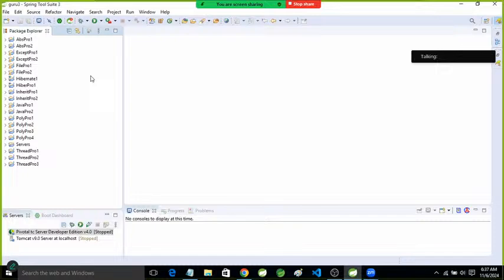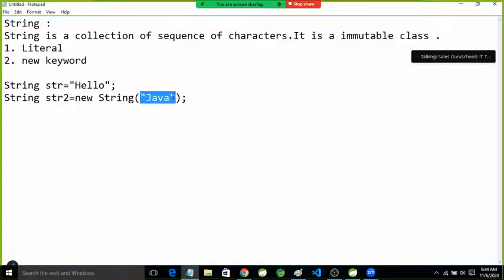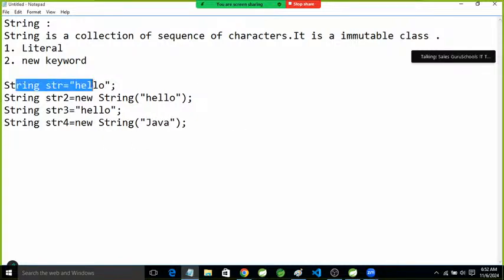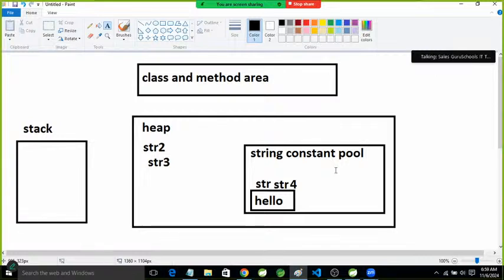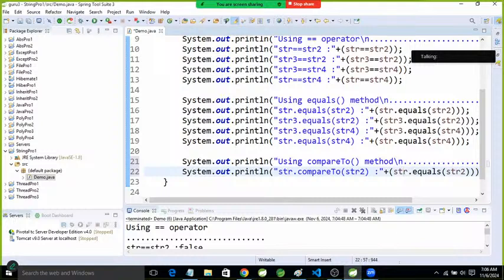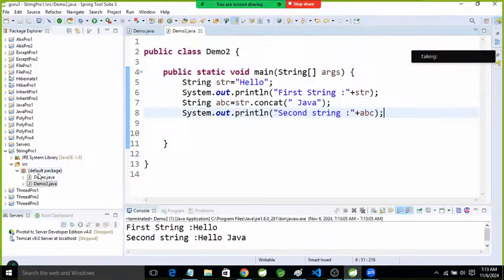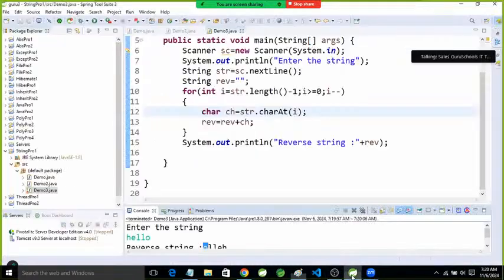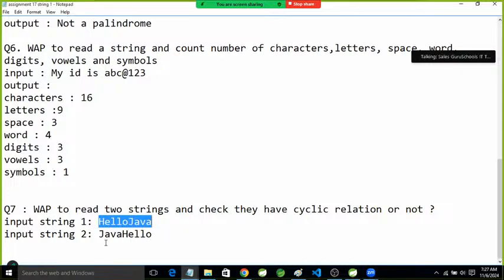Java :: String 6:30 AM